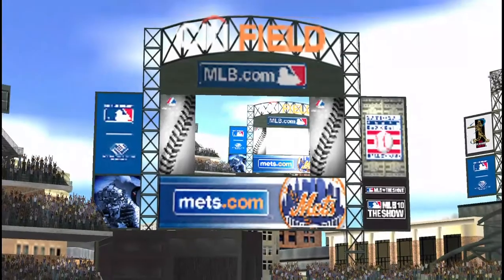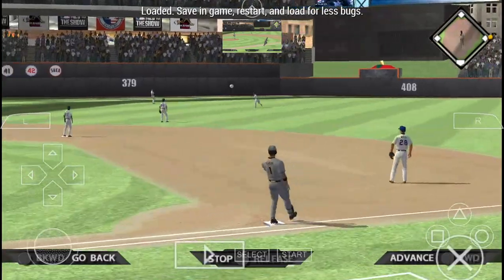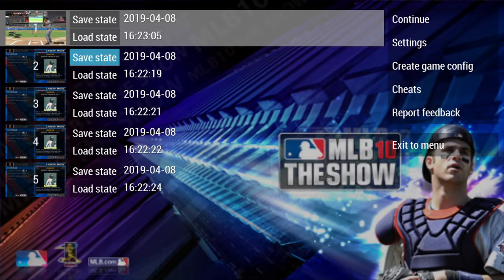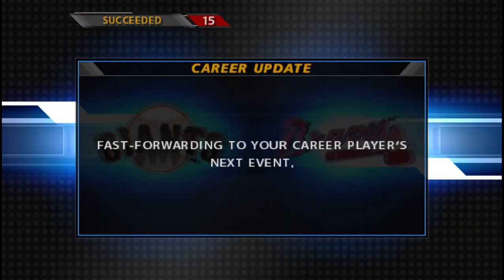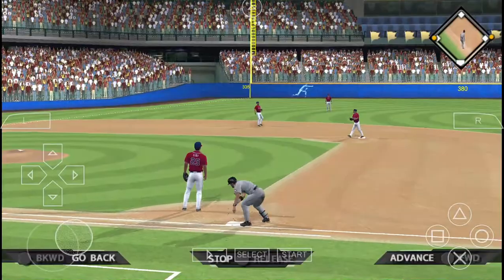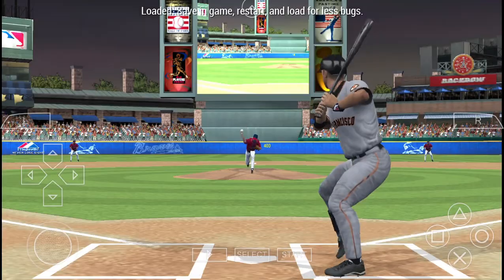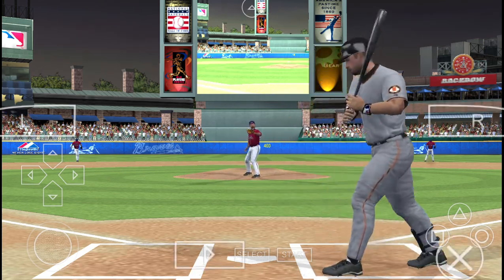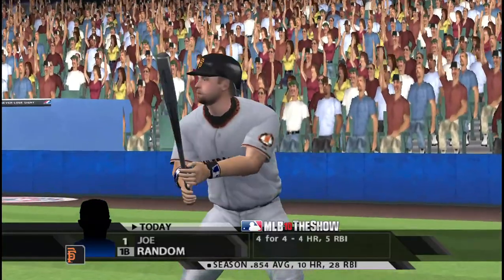MLB THE SHOW 10 PSP EP23 CAREER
4/3wDOSSlSIG-ItQ4aLO3CTx5Zh-U4kUbYi_4rZ7DtMkriAfbE5fC3fgs